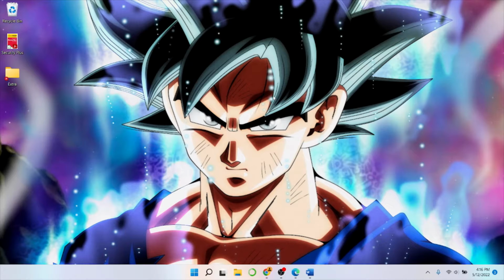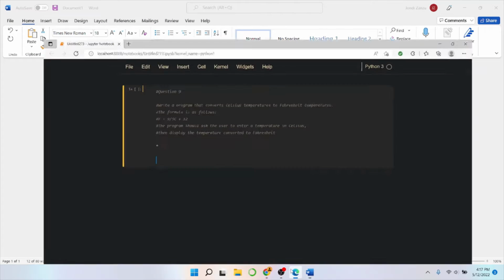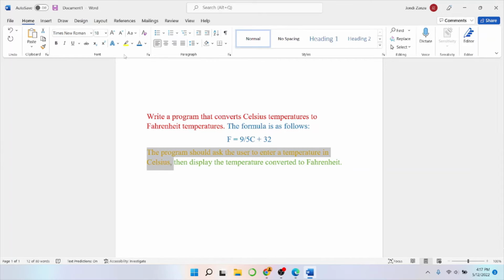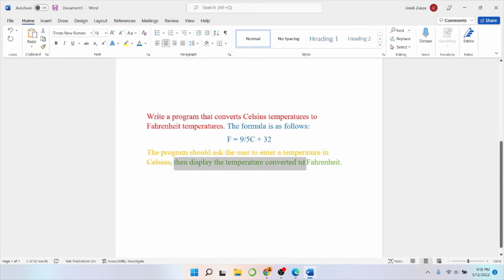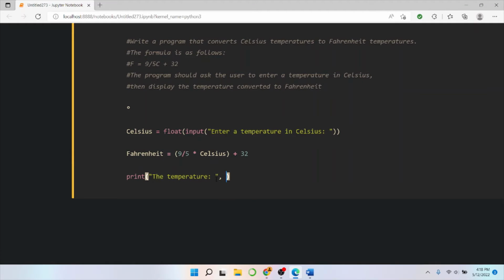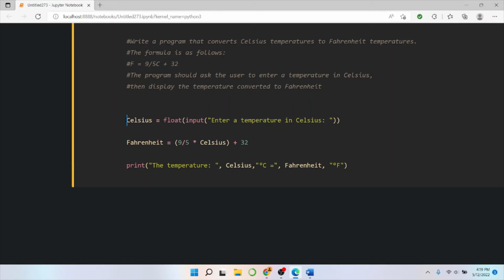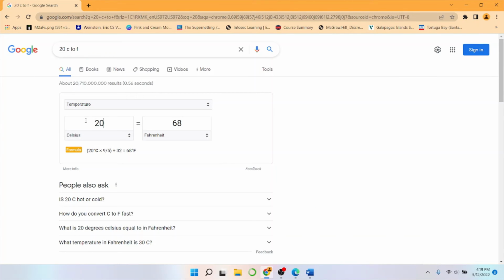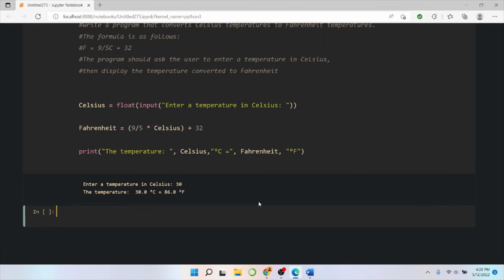Python Programming Exercises: Celsius to Fahrenheit Temperature Converter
Starting out with Python
Fourth Edition
Chapter 2 Page 105
Questions 9

Displaying Output with the print Function, comments, Variables, Performing Calculations, Turtle Graphics